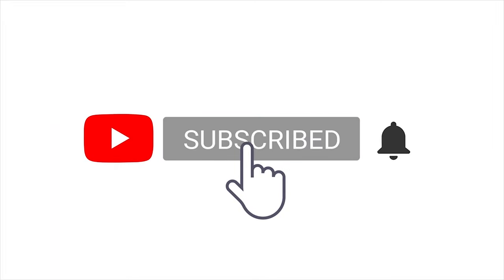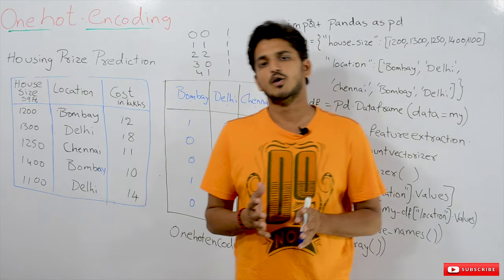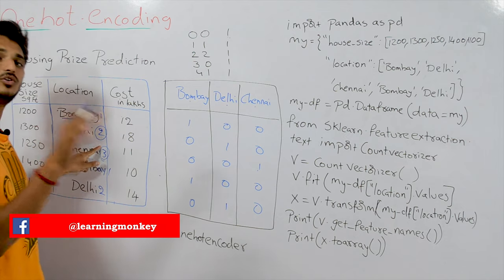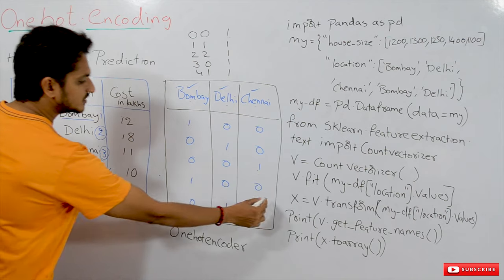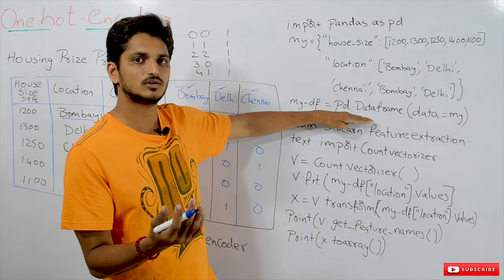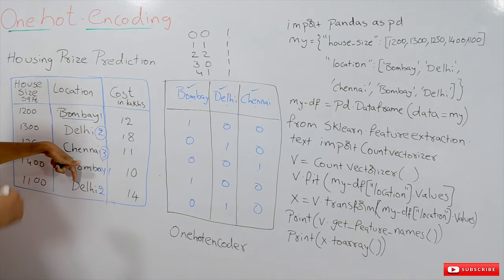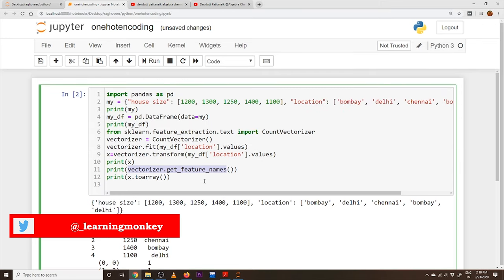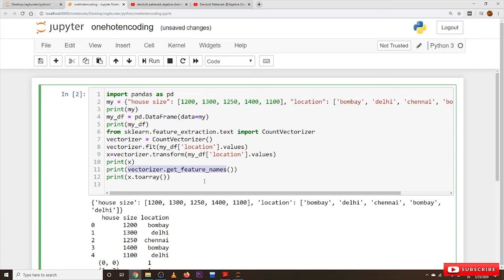One Hot Encoding Feature Extraction || Lesson 25 || Machine Learning || Learning Monkey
In this class, we discuss one hot encoding a feature extraction method on categorical data.
Before going into the concept first we must understand the problem with categorical data.
The example we are choosing is the house prize prediction data set.

We are using this example from the beginning of our classes.

In this data set, we had a categorical feature ie column called locations.

Bombay, Delhi, Chennai, Vijayawada, and goa.

These are the locations on which we have collected data.

The problem with categorical data is?

We do so many arithmetic calculations on the data. calculating the distance between two data points etc.

Categorical are given in string format.

How can we apply algebra?

That is the reason to convert categorical data into numerical data.

One way to convert into numerical is, simply assign numbers.

Bombay 1, Delhi 2, Chennai 3, Vijayawada 4, and Goa 5.

There is a problem with this assignment.

How can we assign more value to Goa? when we did any calculation Goa is given more weightage.

For that reason, we go with one-hot encoding.

How one-hot encoding works?

Each category is taken as a feature, ie as a column.

Five categories are taken as Five columns.

Take the first data point the location is Bombay.

It's converted like Bombay  Delhi  Chennai  Vijayawada  Goa

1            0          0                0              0

At Bombay, we have to place 1 and in remaining places 0.

To convert our categorical data into one-hot encoding we use the class count vectorizer.

We call this one hot encoding a feature extraction method. because one categorical feature is converted to 5 features.

We are extracting features.